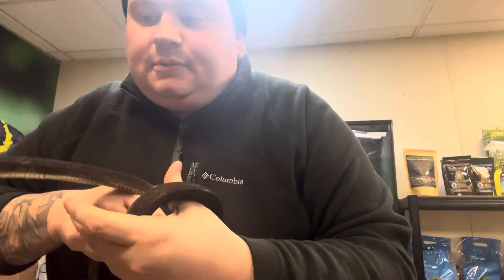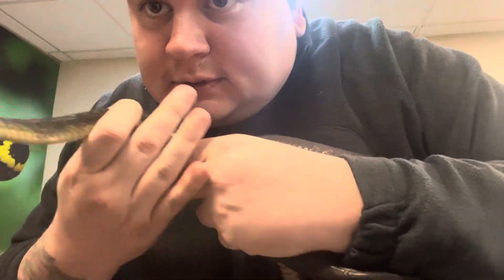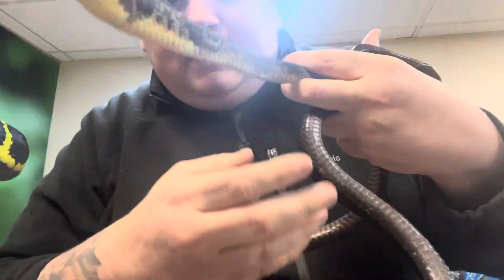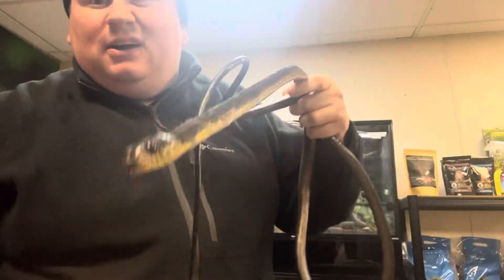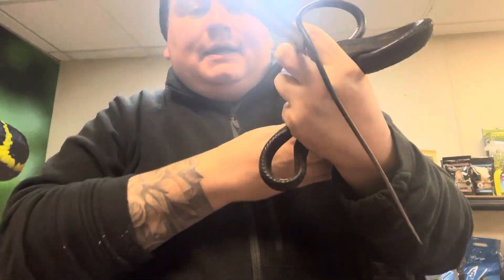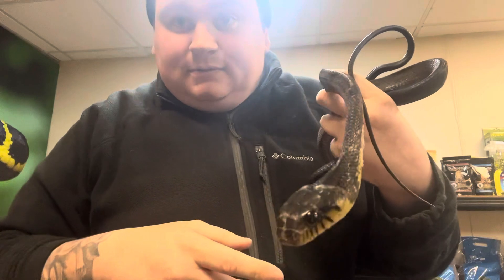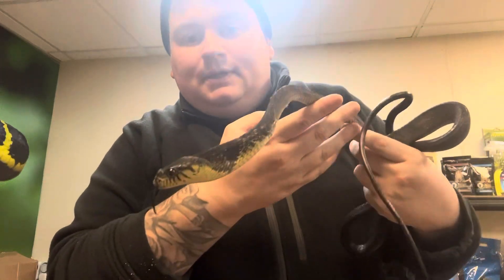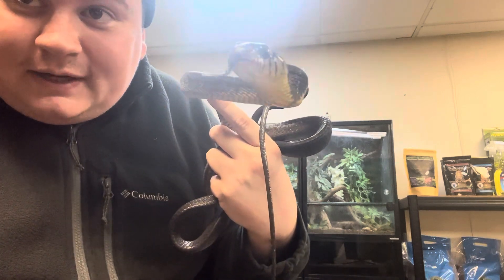Blandings Tree Snake - Toxicodryas Blandingii - Species showcase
Just a quick showcase of a young male blandings tree snake. One of my favourite African species :)

Please give us a follow on Facebook and instagram @bhxotics and let us know what you would like to see in the future! Many thanks

Reece